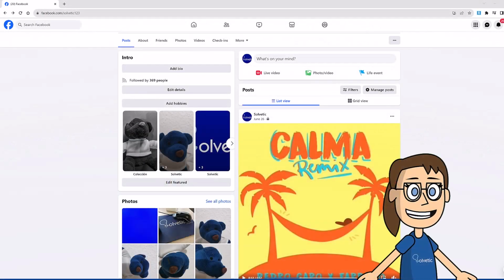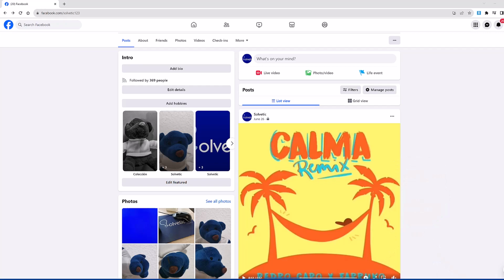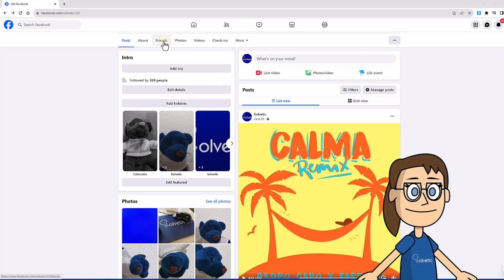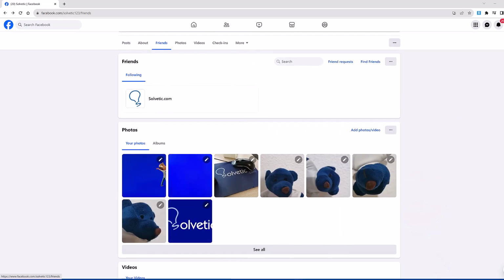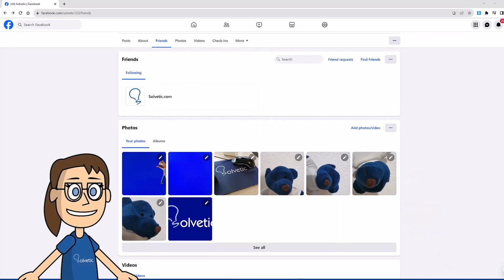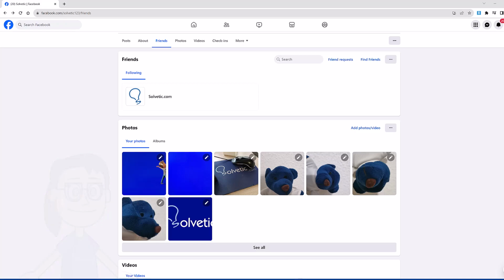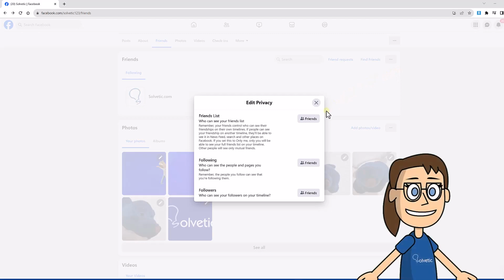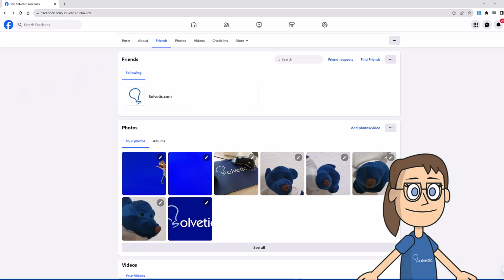How Hide Your Friends Facebook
In this video you will have the necessary steps to be able to Hide Facebook Friends List and improve your privacy. By hiding friends on Facebook PC we will prevent anyone from seeing our friends list if we want it to be private only for us.